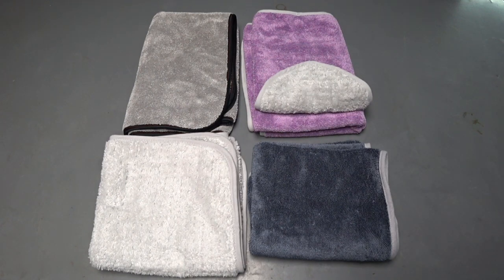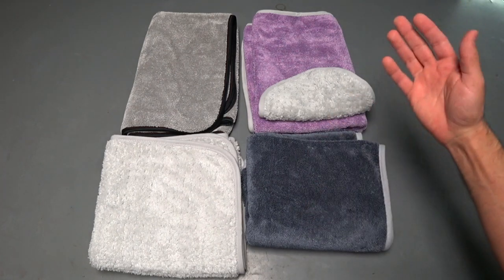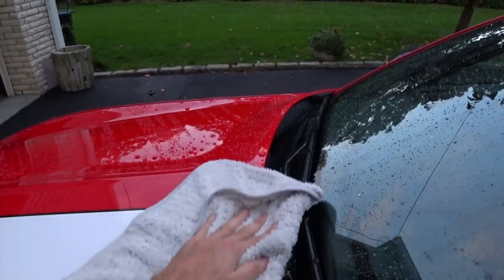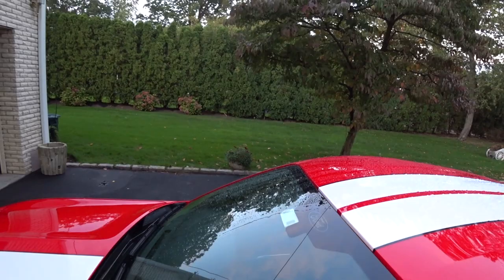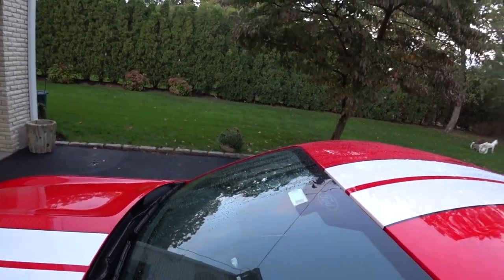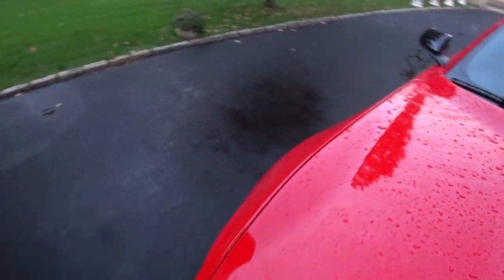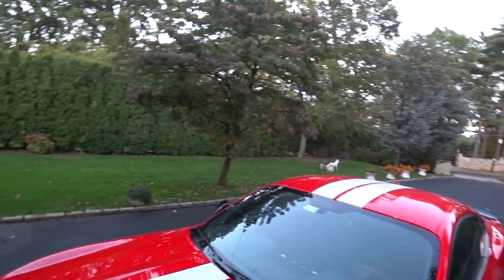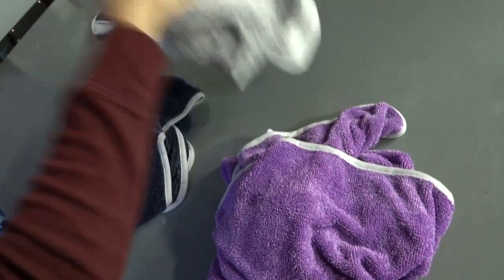Microfiber Drying Towel Comparison | Auto Fanatic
Pick up the best drying towel here:
Griots PFM #1 hands down
RC Twist and Shout sorta a #2

Others in the test are not worth buying. The Rag Company Twist and Shout works well but got very heavy and needs to be wrung out with a professional wringer to really continue the work, the Griots PFM can dry 2 cars and not need to be wrung out that’s the difference. There both practically the same price, the PFM is simply better!
Hope you enjoy this video and stop wasting money on the wrong towels.